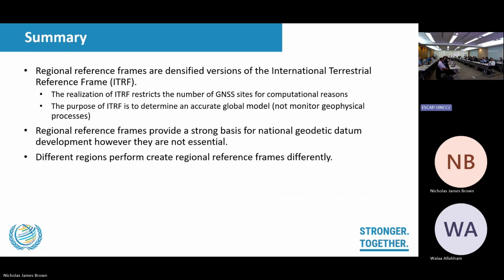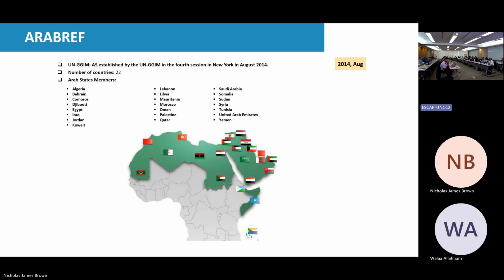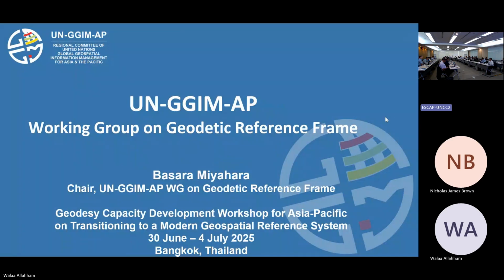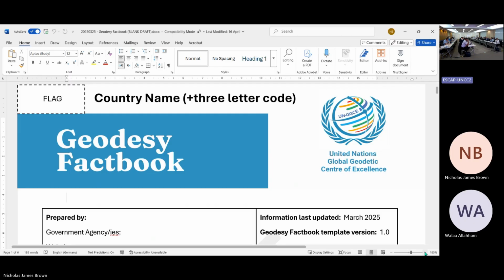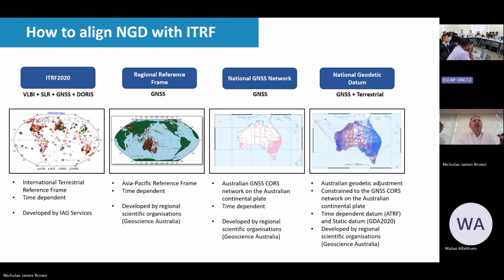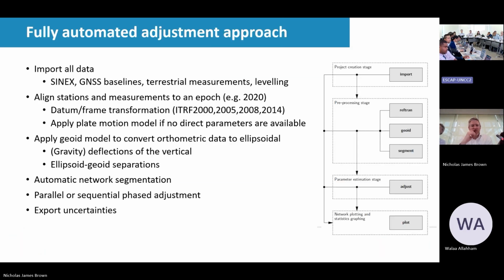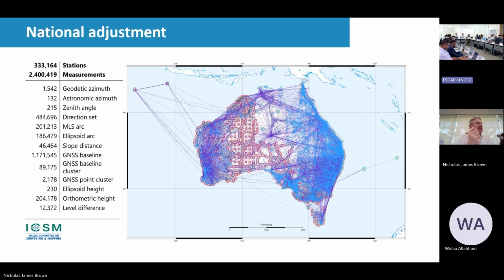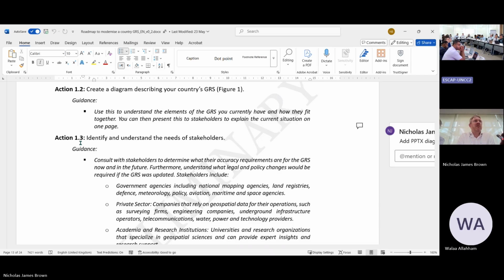1.3.1 | Introducing regional collaboration in geodesy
1.3.1 | Regional Geodetic Collaborations
Mr Nicholas Brown (Head of Office UN-GGCE)

This is a recording of the Asia-Pacific Geodesy Workshop in Bangkok, Thailand between 30 June – 4 July 2025 presented by the United Nations Global Geodetic Centre of Excellence.